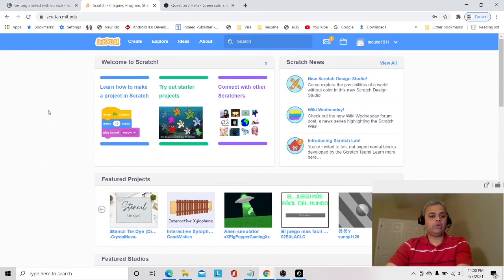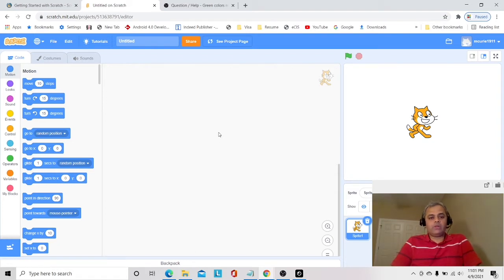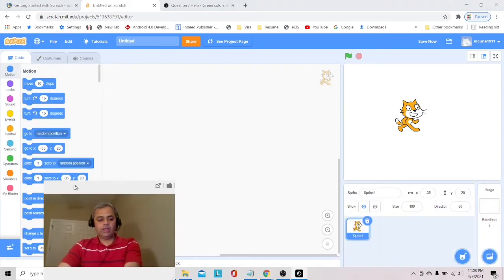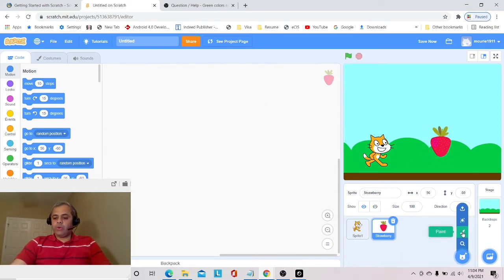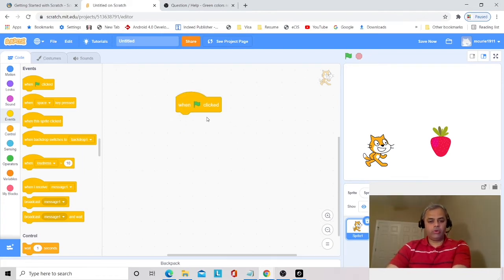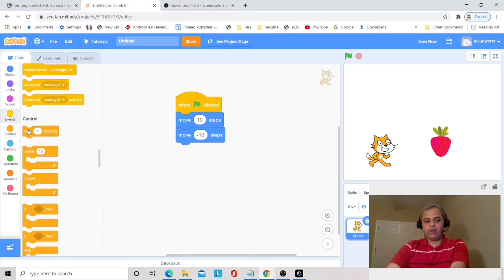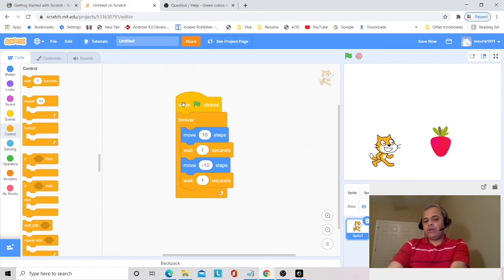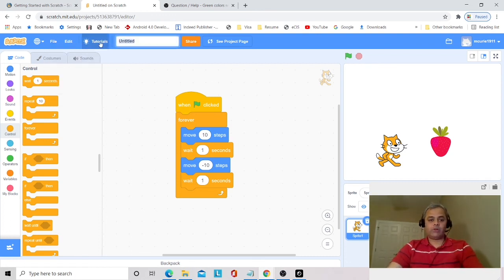Learning Scratch Programming Part-02 | How to write your first Scratch Program | Scratch UI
This is the second part of the video series on Scratch programming. This video discusses the Scratch UI and creating your first Scratch program.

Keep Learning! Have Fun!